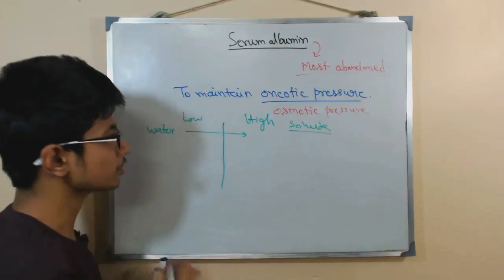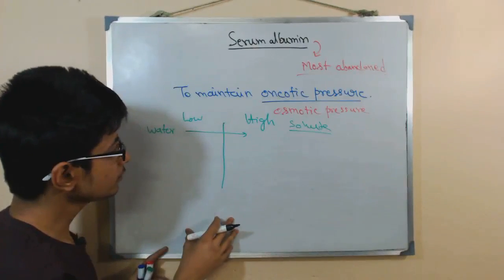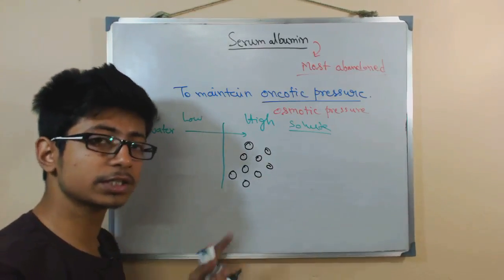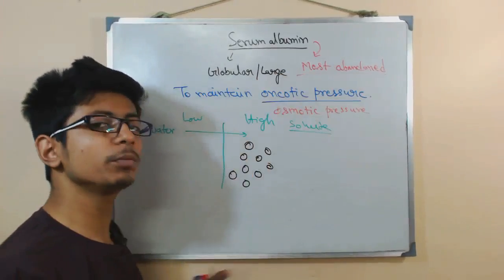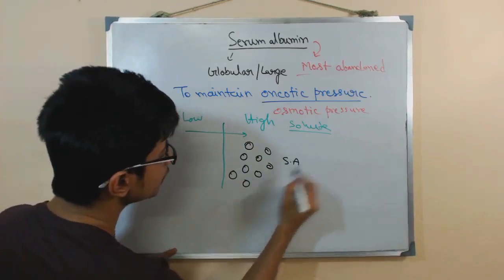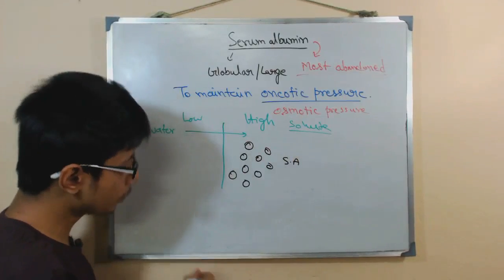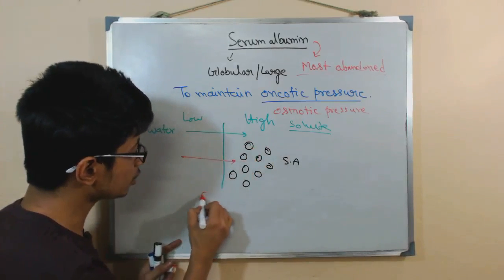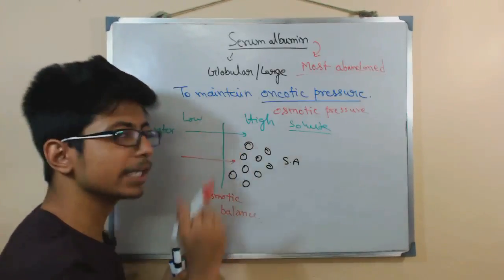Serum albumin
This lecture explains about Serum albumin protein structure and human serum albumin test.